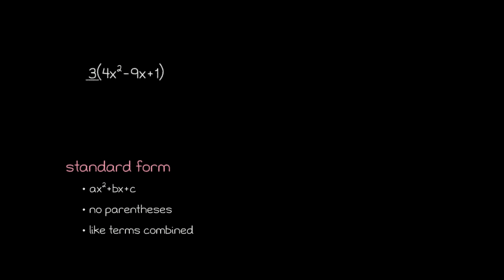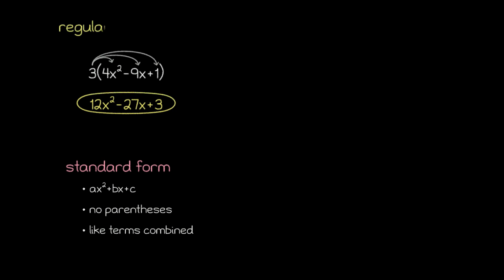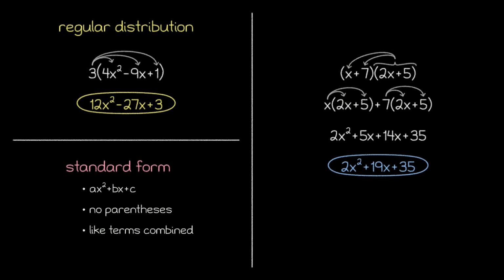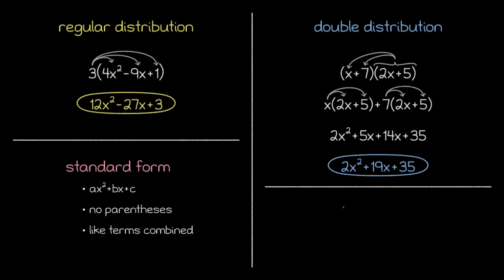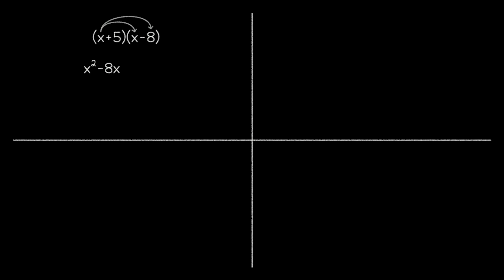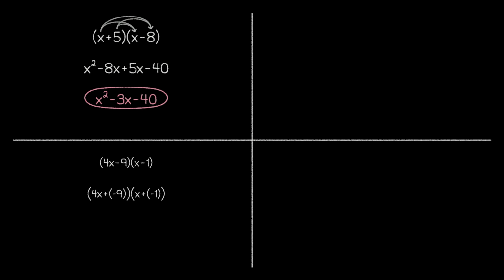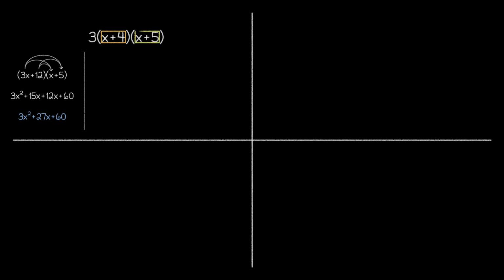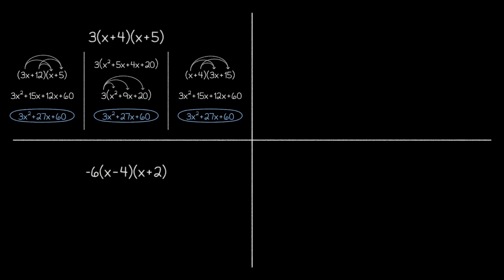Converting Quadratic Expressions: Standard Form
00:00 Introduction
00:58 Double Distribution
05:09 Conversions

This video starts by examining how distribution can be applied in more complex situations to eliminate parentheses from any quadratic expression. Then this distribution process is paired with the process of combining like terms to complete several examples of quadratic expressions being converted into the standard form.